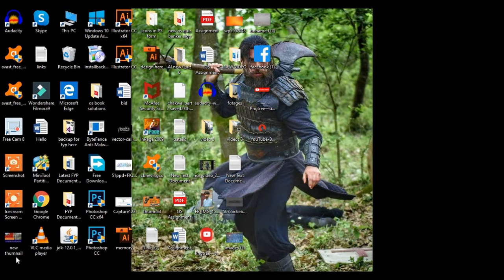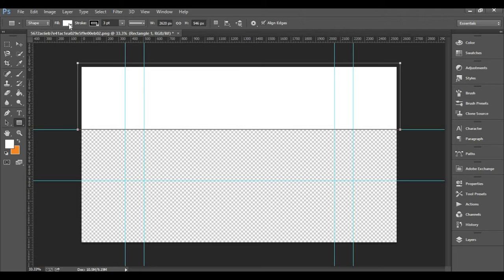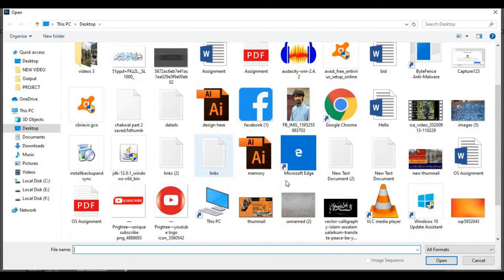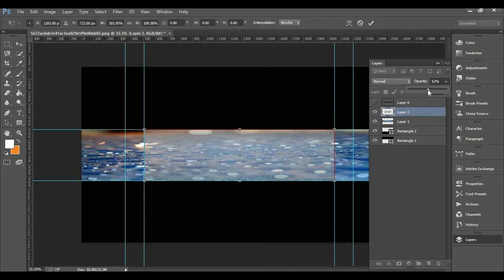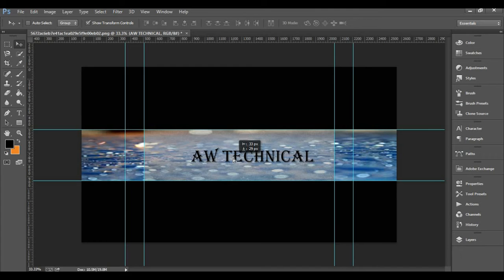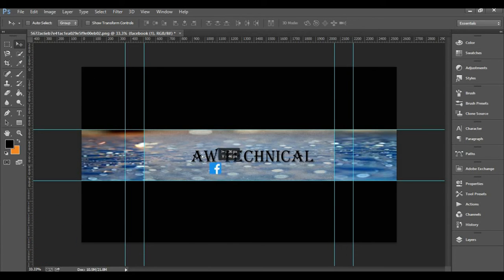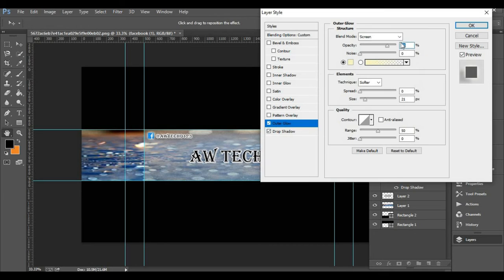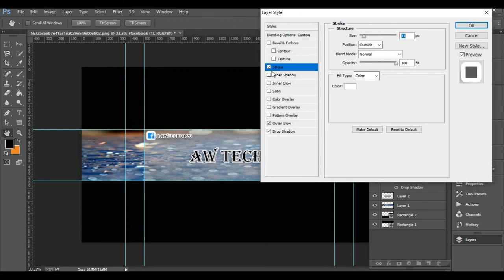How to Make YouTube Channel Art on Photoshop | Create FREE/Perfect YouTube Channel Art |YT Banner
Hello Everyone.You Are Watching AW TECHNICAL YouTube Channel.

Guys Youtube or Facebook cover make more interesting our Youtube channel and Facebook page.There are basic things , we need to add on channel and page.You can say that you are doing promotion of your channel or page on your own.So for this reason we need a very attractive and interesting cover.In this video i will show you how to create a attractive and interesting cover using Photoshop.So Follow my steps am sure can learn how to create a attractive and interesting cover.If we like my video then please do subscribe AW TECHNICAL YouTube channel and press bell icon and also do share with your friends.How to Make YouTube Channel Art on Photoshop | Create FREE/Perfect YouTube Channel Art |YT Banner